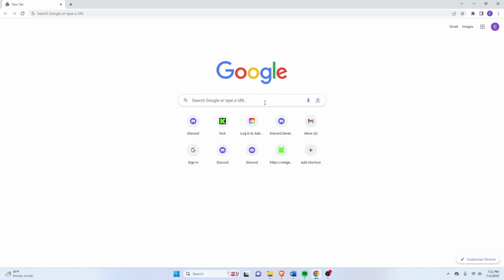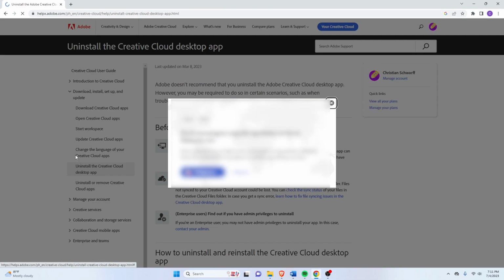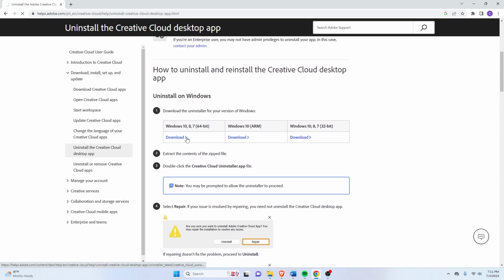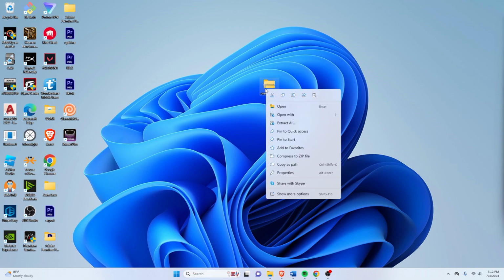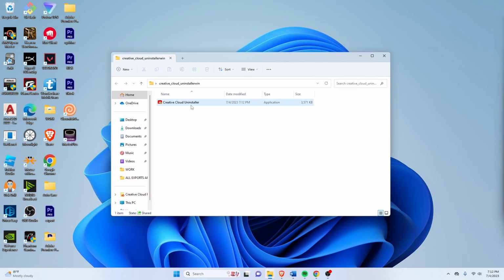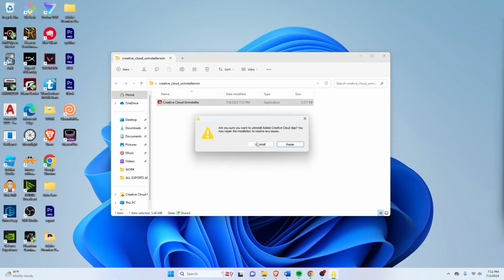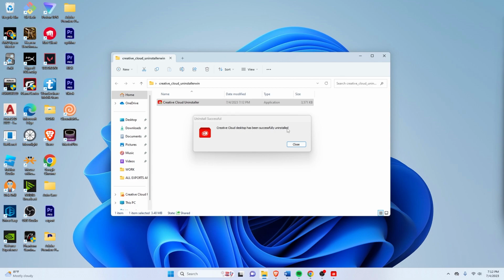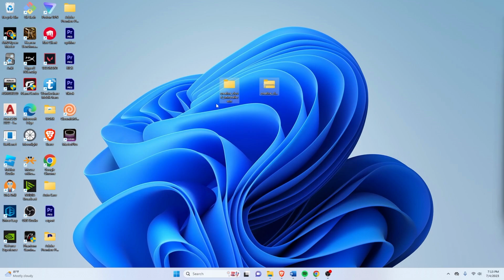How To Uninstall Adobe Creative Cloud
How To Uninstall Adobe Creative Cloud. It is really easy to do and learn to do it in just a few minutes by following this super helpful tutorial to get a better understanding of everything.